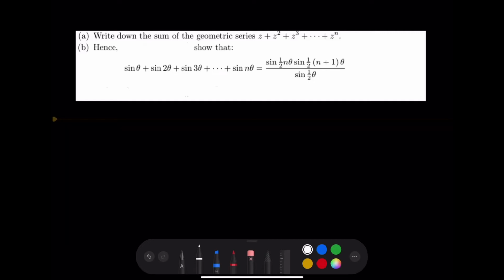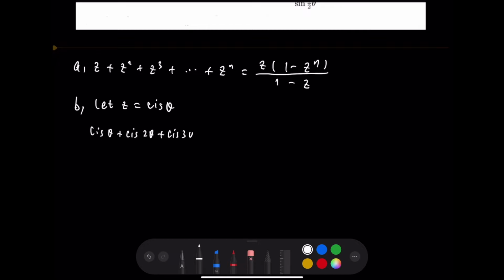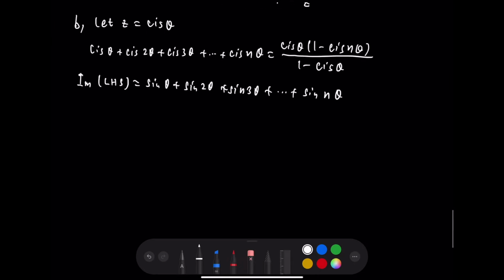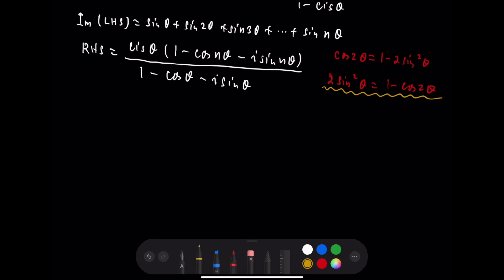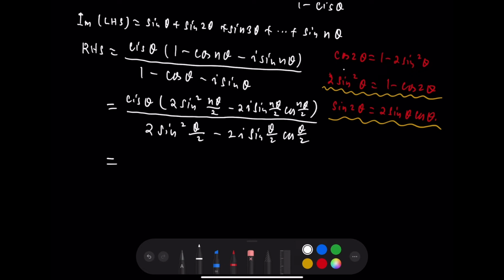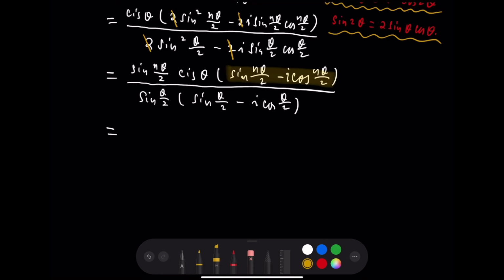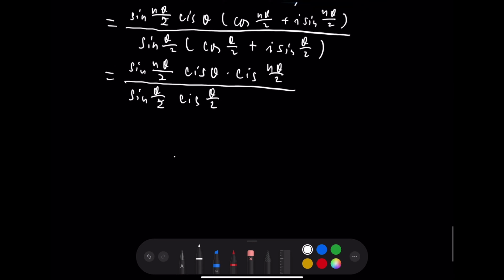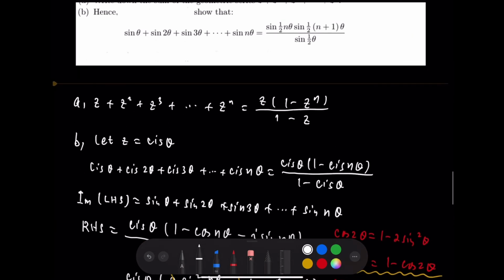Using De Moivre’s Theorem to Prove Trigonometric Expressions - Complex Numbers HSC Exam Style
Here I will show you how to use De Moivre’s Theorem for complex numbers to prove these trigonometric expressions. This question is from the Ext 2 Cambridge maths textbook, but I’ve modified it a little to show you a different way.

00:00 Part a
00:50 Part b